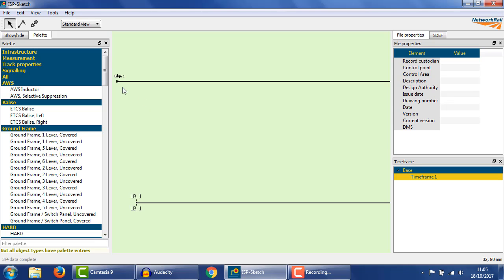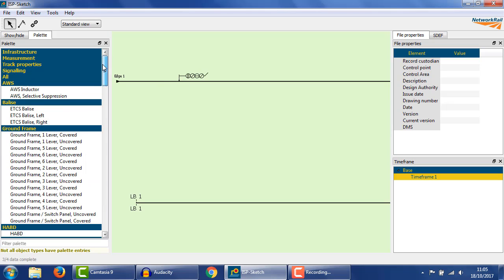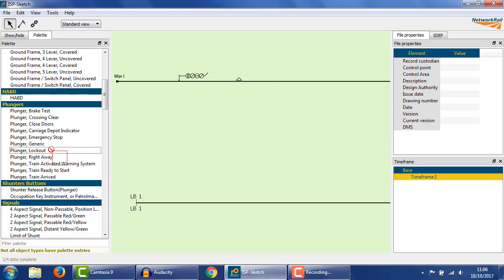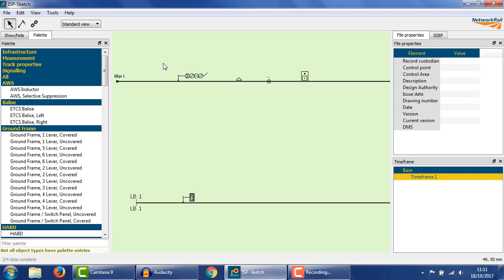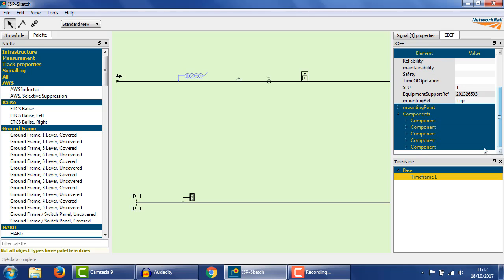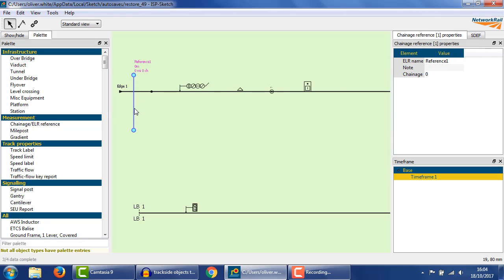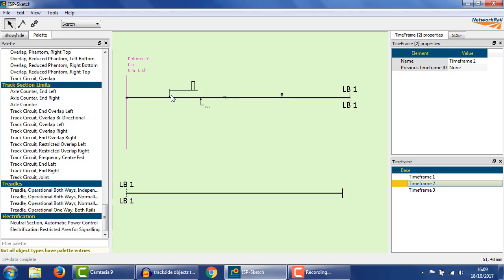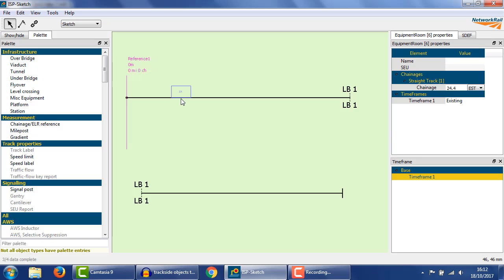Sketch Trackside objects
Sketch supports many types of object which can be attached to tracks.  The same method is used for sleeper, rail and track mounted equipment.

These types include, Equipment Rooms, Ground Frames, Plungers, Buttons, Signal Boxes etc.